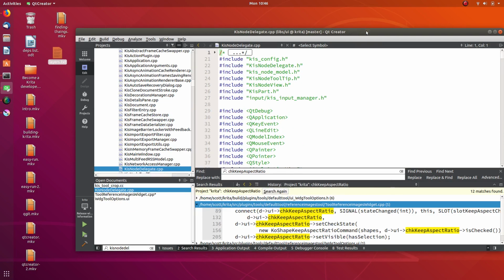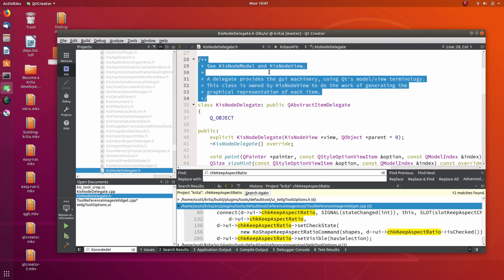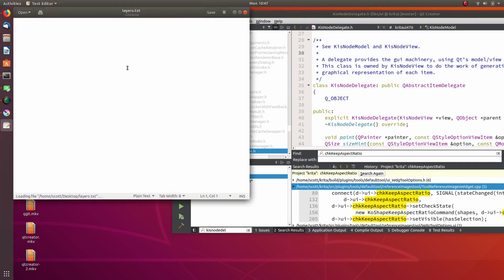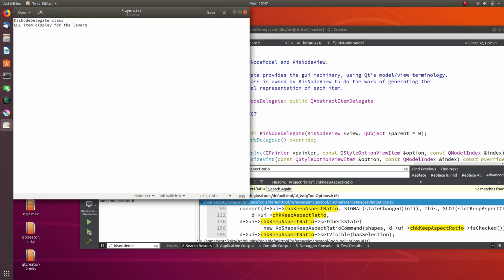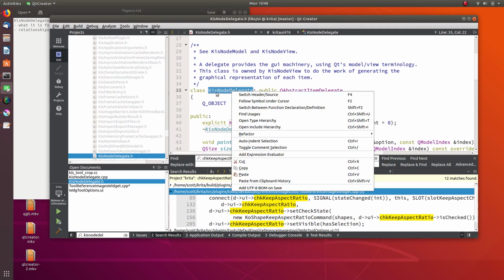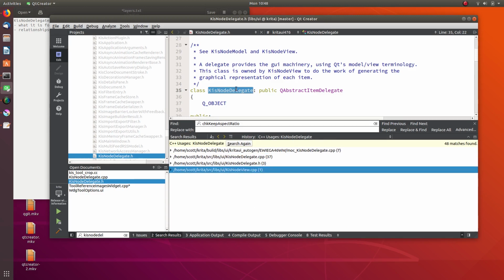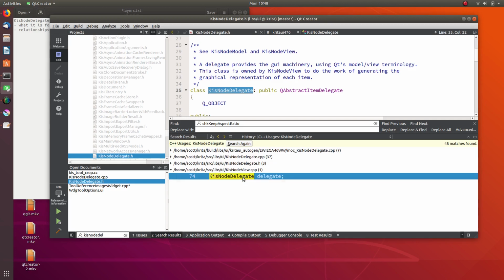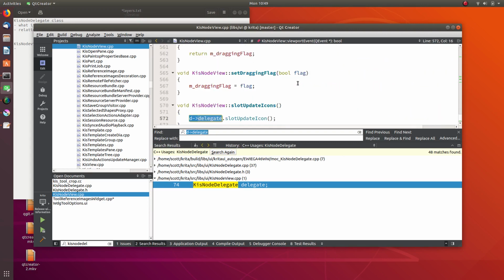Part 10: Researching and exploring new areas in the code